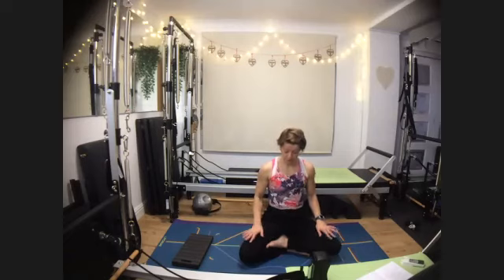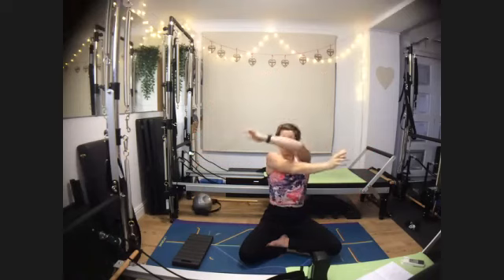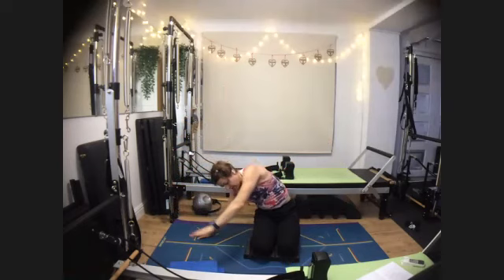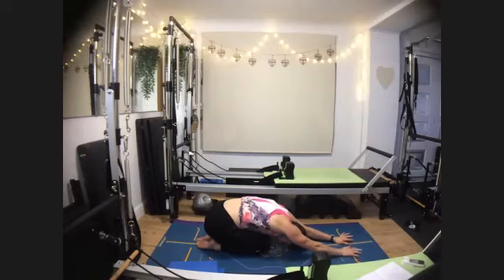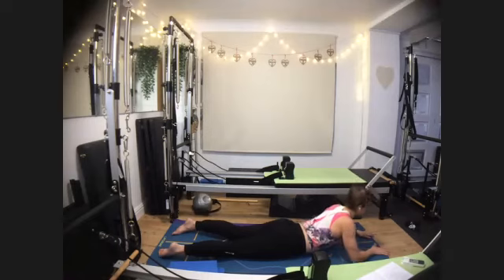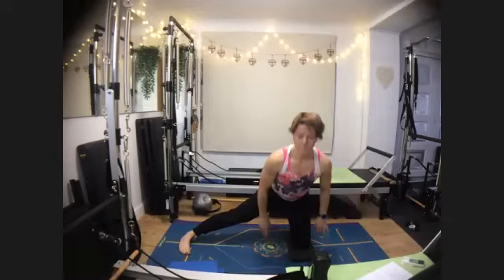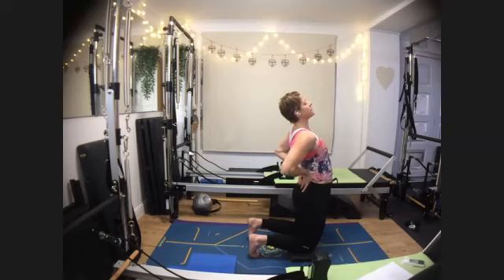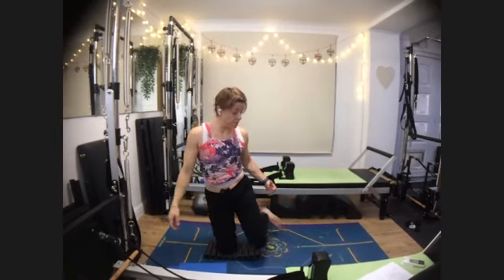Yoga30mins 24Nov22 : Boxbreath & gate pose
Comment on videos with your requests for future requests.

Calisthenics coach / Pilates Reformer / Pilates studio / Yin Yoga